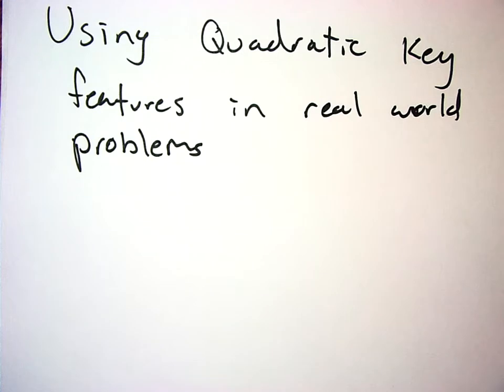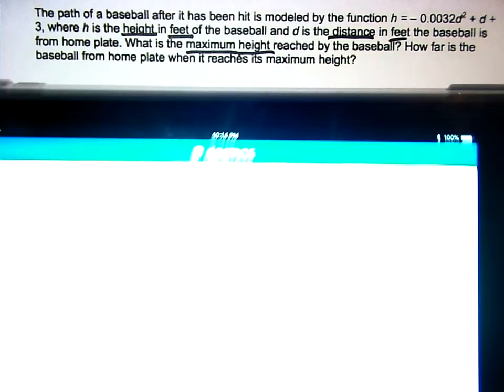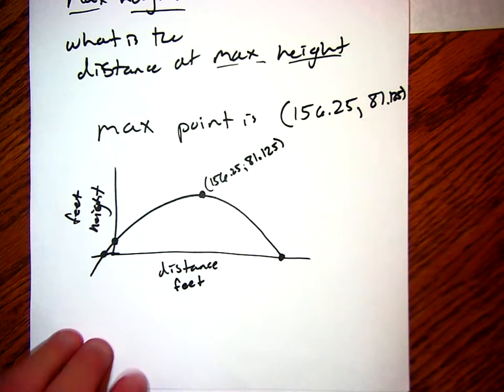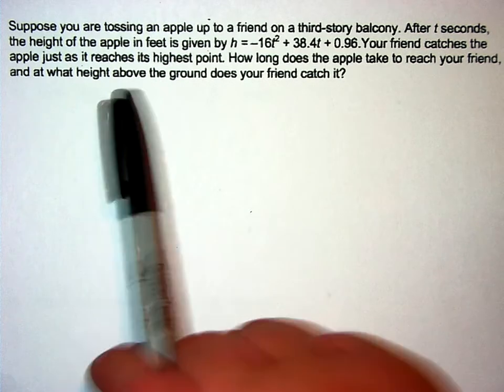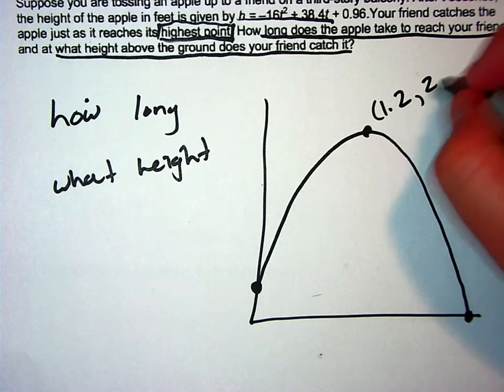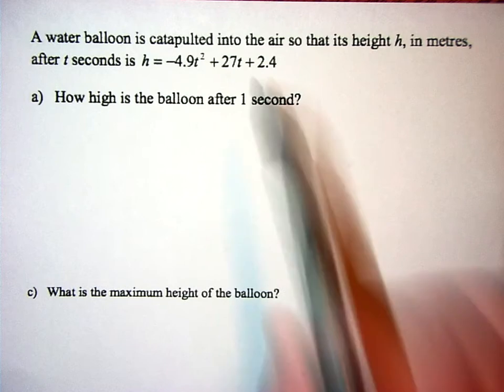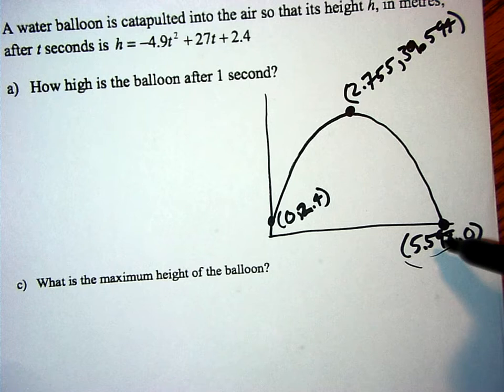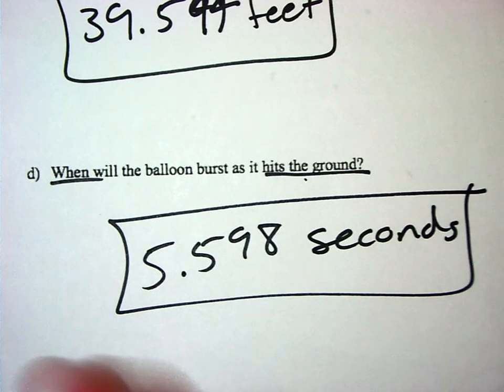Using Quadratic Key Feature in Real world problems